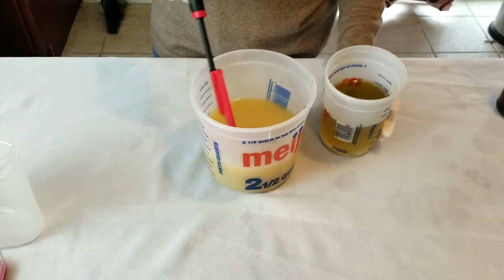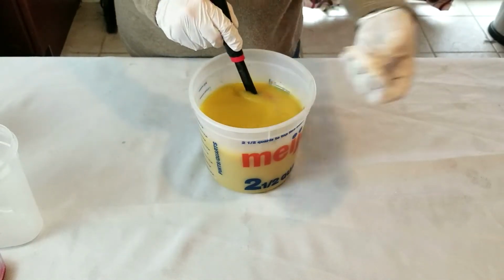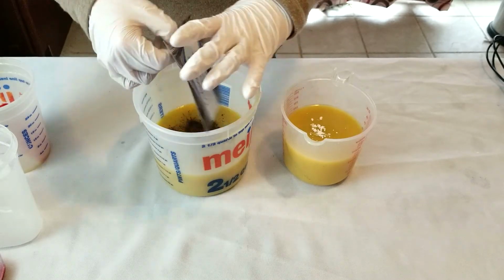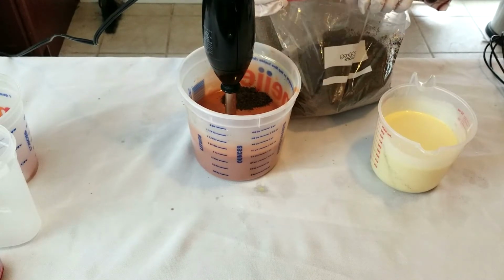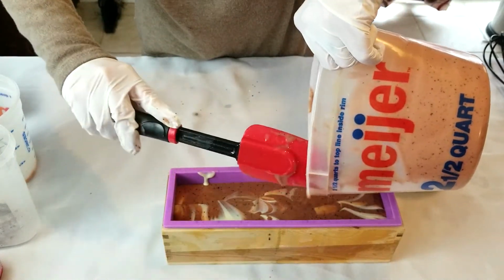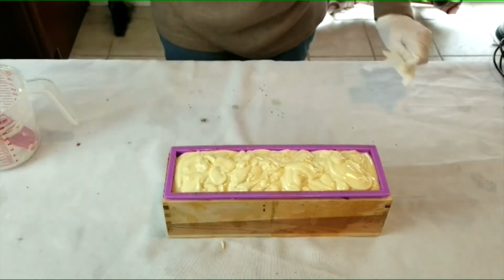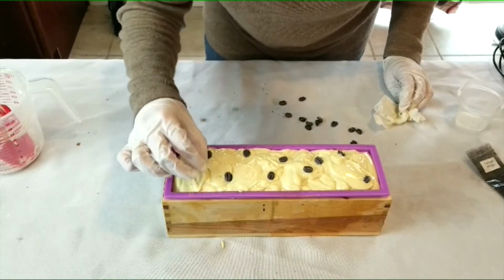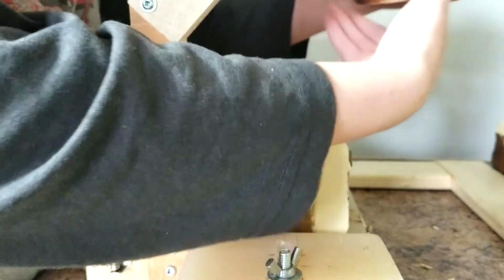Hazelnut Coffee Soap | ☕ J & Mae Handmade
I had a slight issue with extra oil and glycerin, but that resolved just fine and they came out well! Hazelnut, roasted coffee, and creamy sweetness make this fragrance just delicious! A little exfoliation from the coffee grounds makes this an all around useful bar!

Like this video? Gimme a thumbs up! 👍
These videos are not intended to be tutorials! Soap Queen through Brambleberry has some great tutorial videos if you are looking for some!
Youtubers I ❤ to Watch!